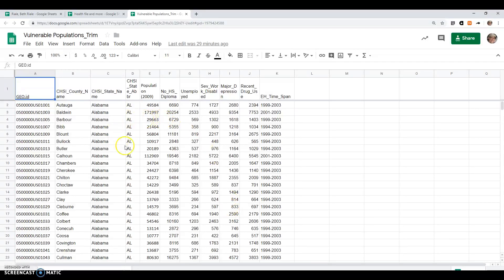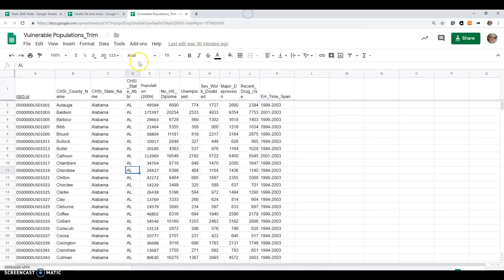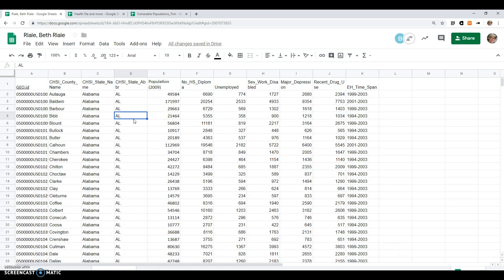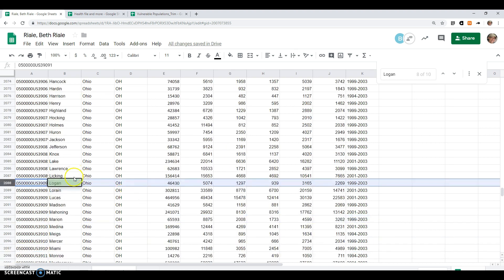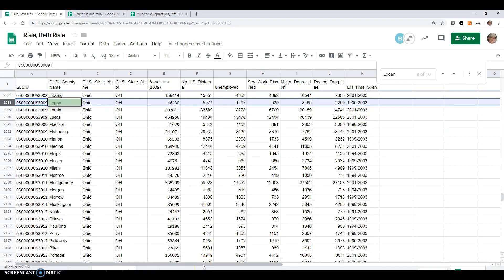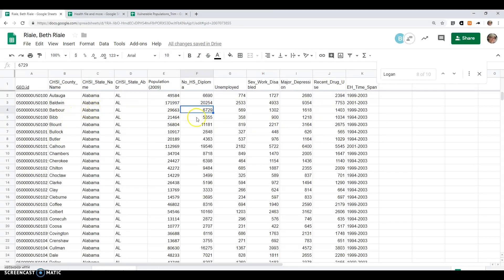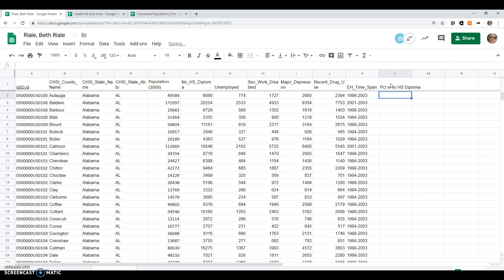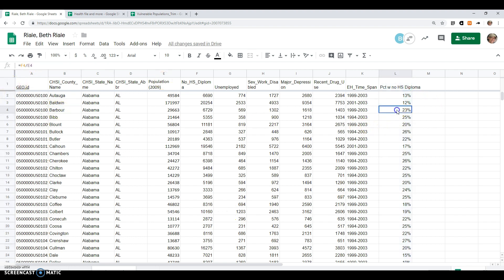Copying data and a few basic tips